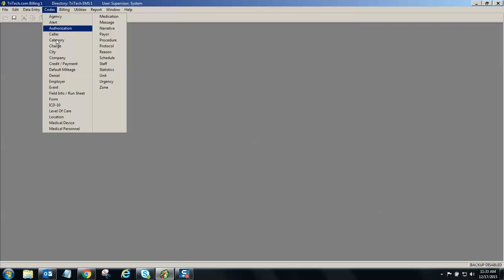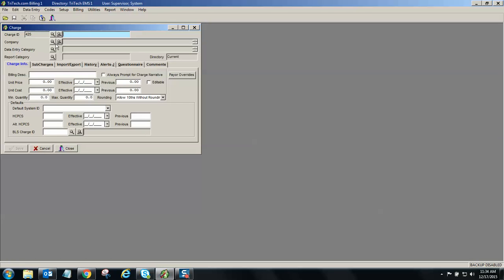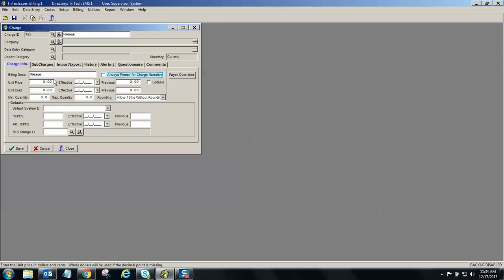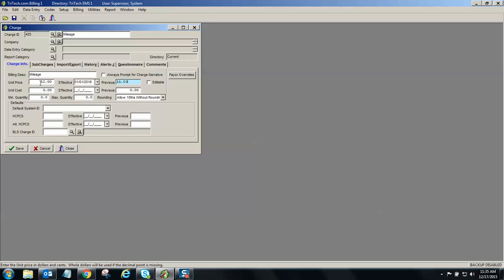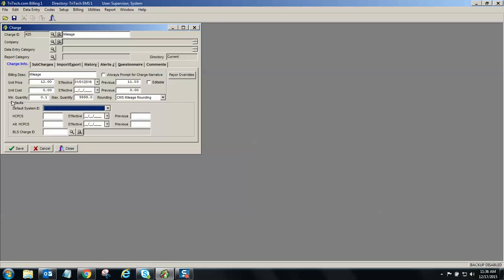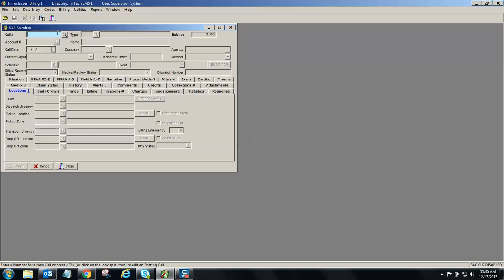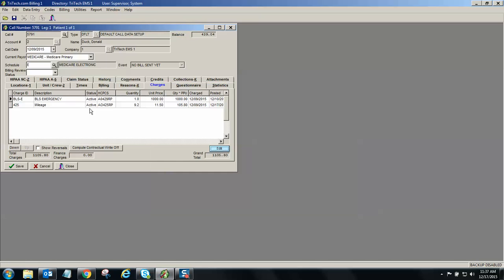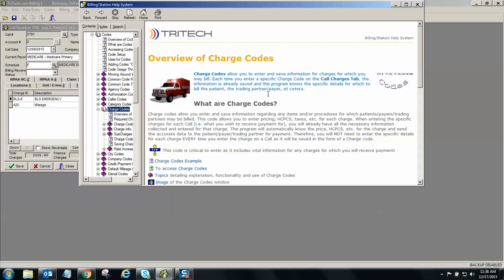Mileage Charge Code Setup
How do you set up a mileage charge code?  This brief video will walk you through the process.